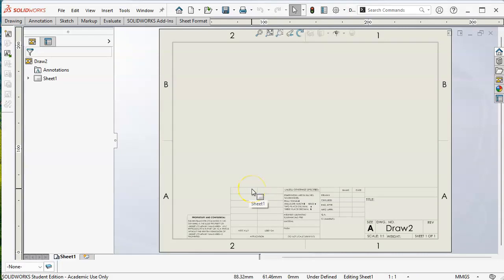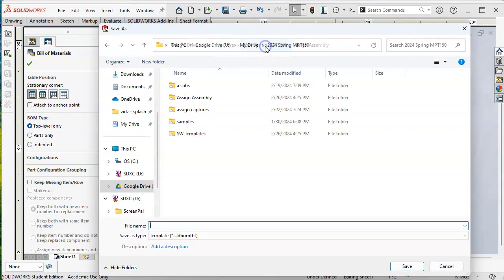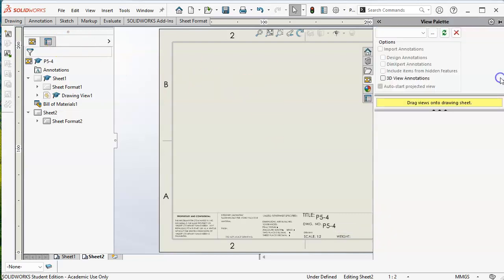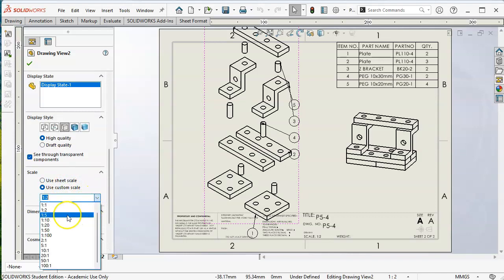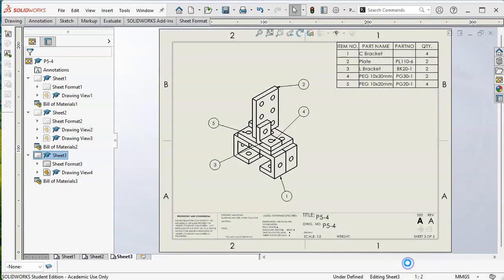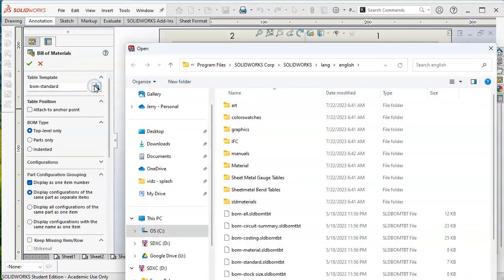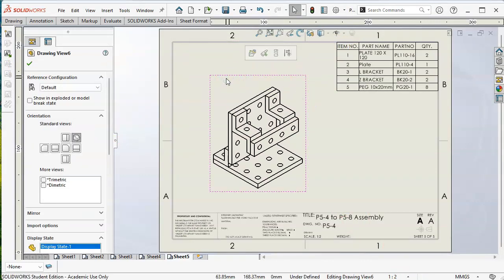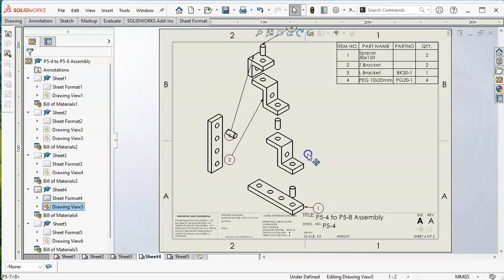20240226 P5-4 to P5-8 Assembly Drawing Multi-Sheet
P5-4 to P5-8 Assembly Drawing Multi-Sheet